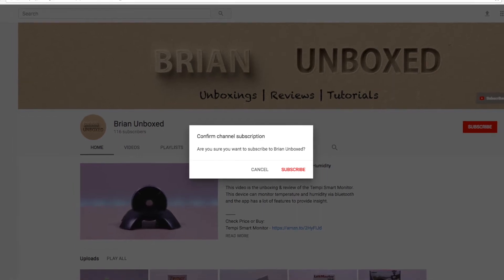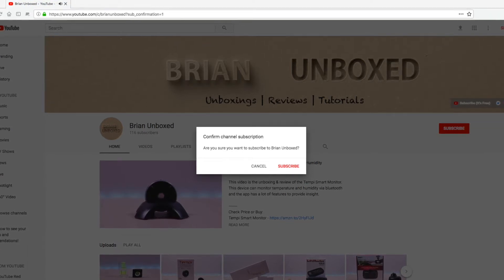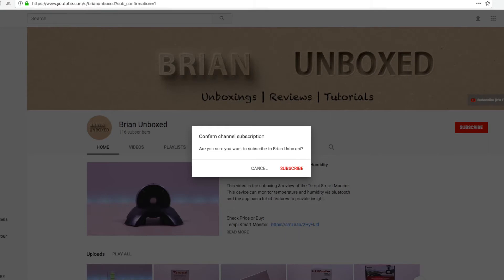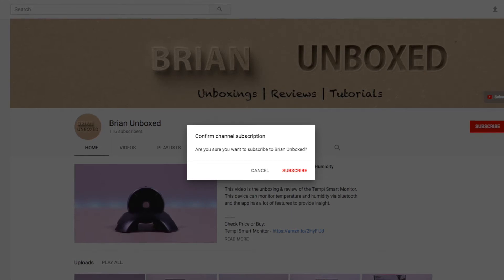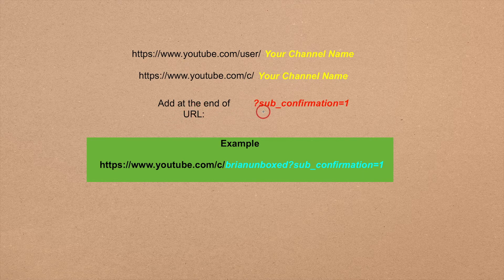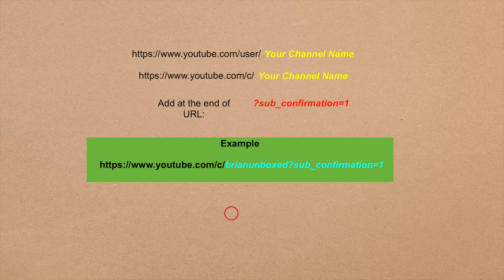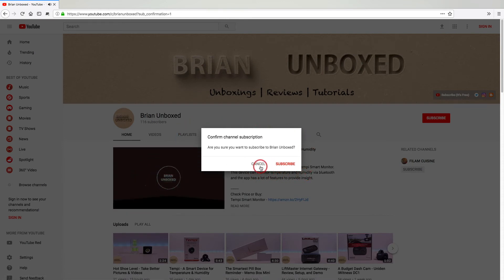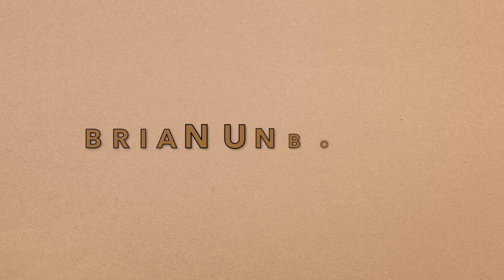Tutorial: Add A YouTube Subscribe Pop-up Box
This video goes over how to add the YouTube pop-up box for new users. This can be used on you social media pages or personal websites. When users click on the link to go to your channel they will be prompted with the box.

Pop-up box add at the end of channel URL: ?sub_confirmation=1